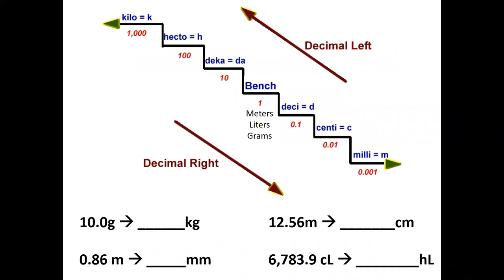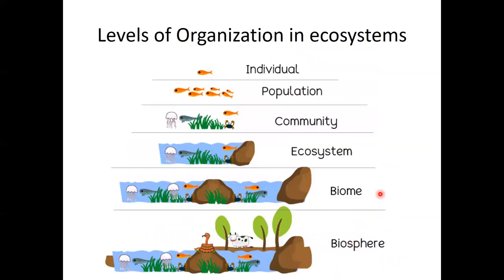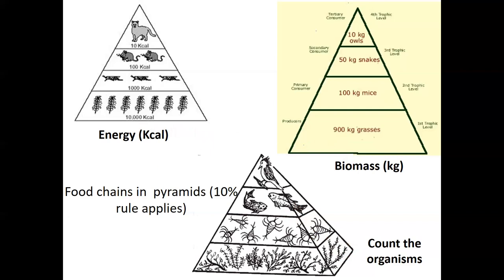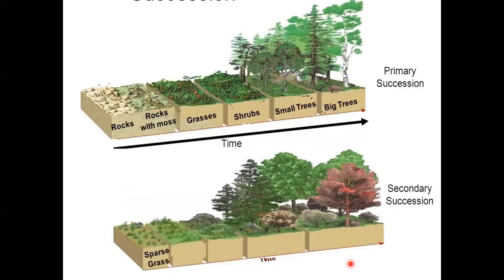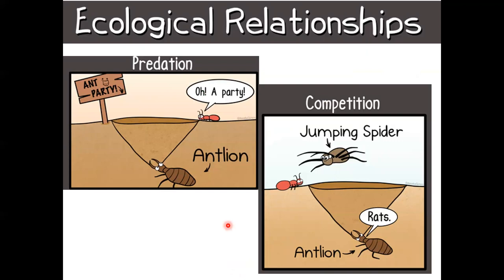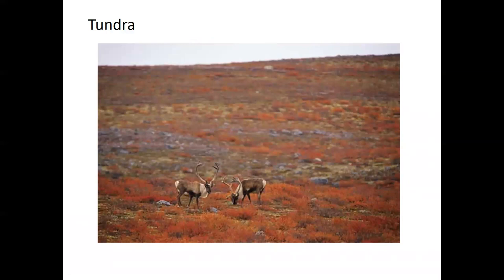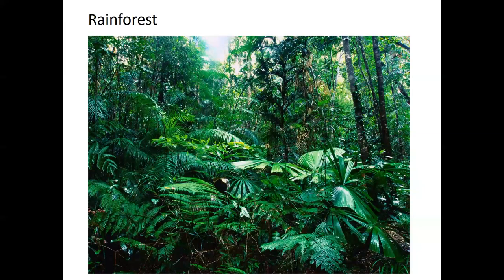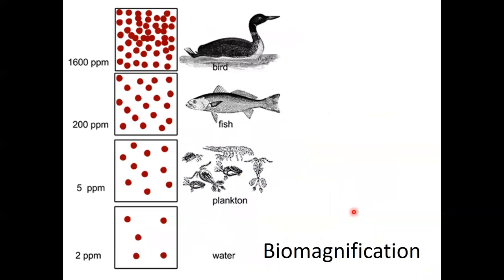Keystone Ecology Review Part 1